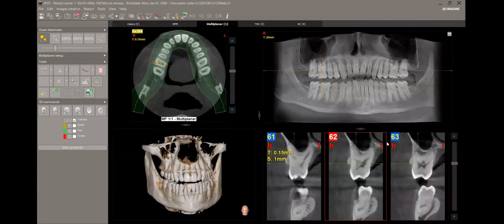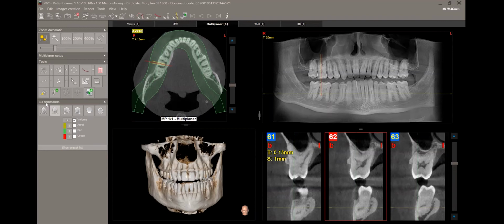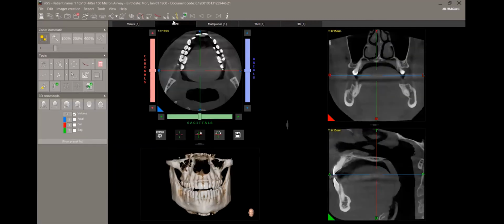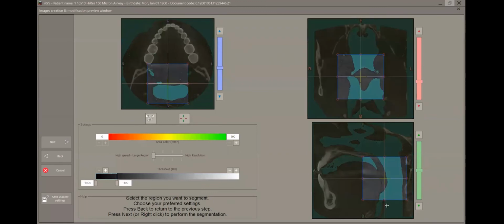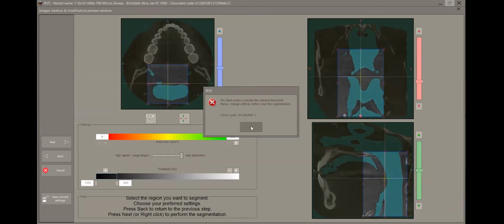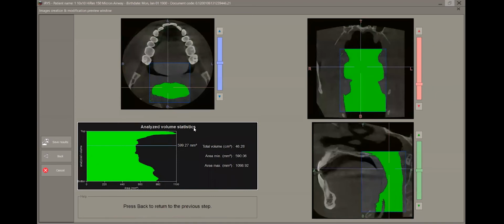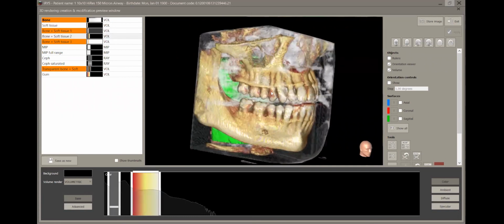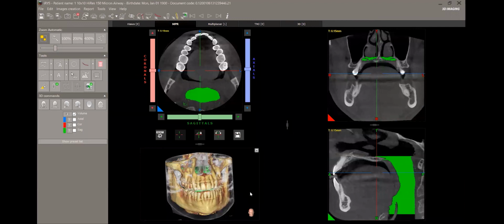An Inside Look at the MyRay Hyperion X5 CBCT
Don Harvey of Cefla Dental shows some of the features of the MyRay Hyperion X5 CBCT by going into the software to provide an inside look at some of its capabilities. The X5 is a component in a full line of dental equipment available at significantly discounted pricing for TDA members through TDA Perks Supplies.